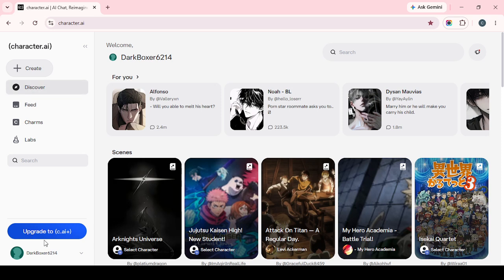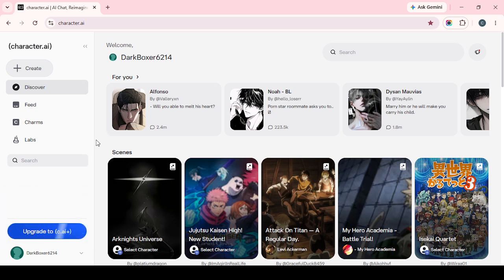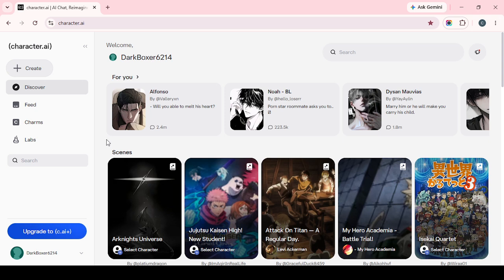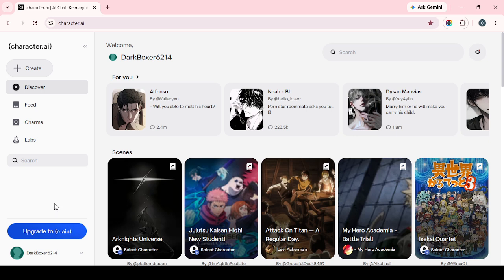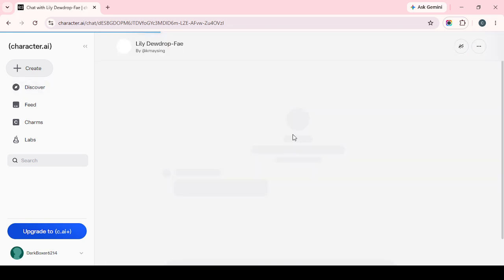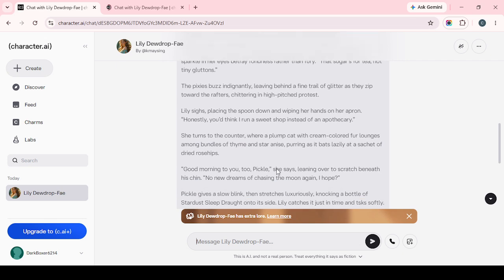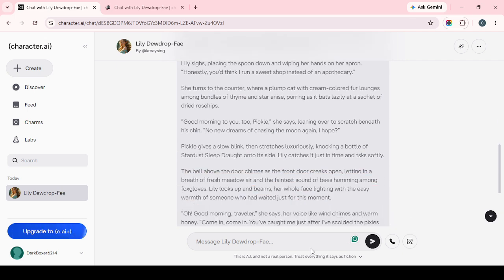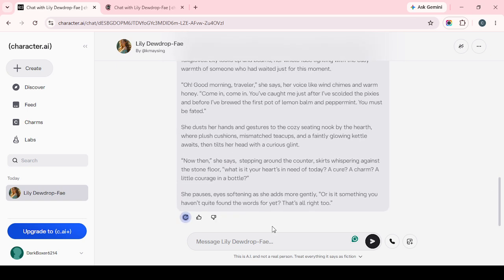How To Use Character AI Without An Account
Can you chat on Character AI without registering? This video covers everything you need to know about guest access, limitations, and how to use Character AI without logging into an account.